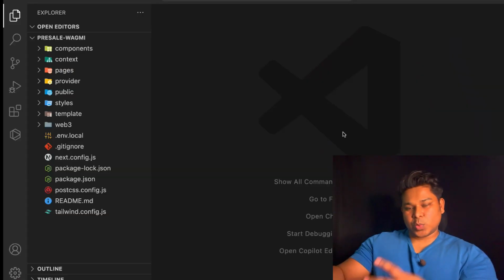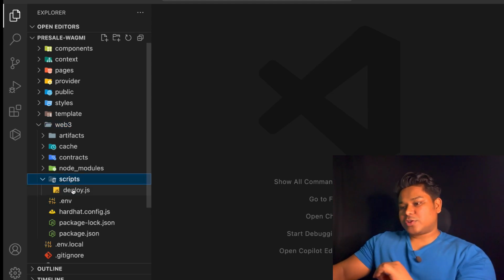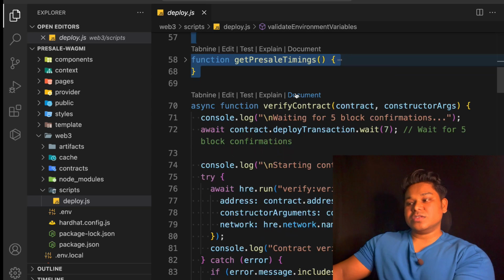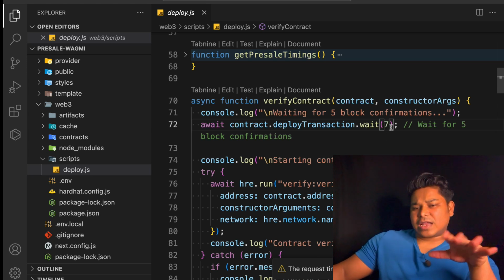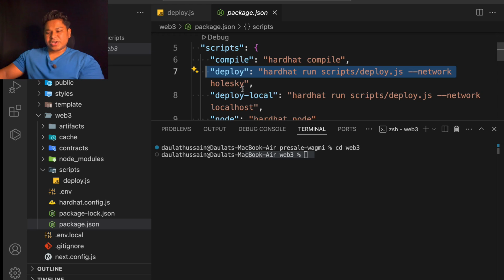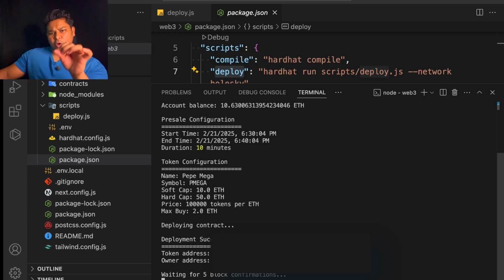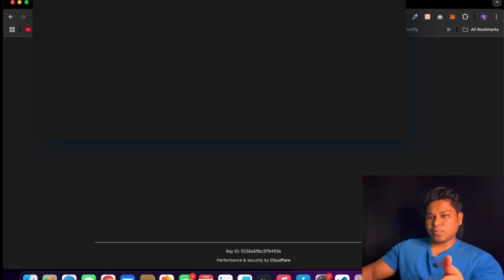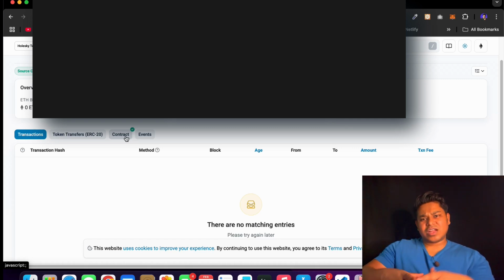How to Deliver Your Code to Clients as a Blockchain Full-Stack Developer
As a blockchain full-stack developer, delivering your code to clients effectively is just as important as writing it. In this video, I'll guide you through the best practices for deploying smart contracts, setting up front-end integrations, sharing repositories, and ensuring smooth handover with proper documentation. Whether you're working with Ethereum, Solana, or other blockchain networks, you'll learn how to structure your project for seamless delivery. 🚀💻